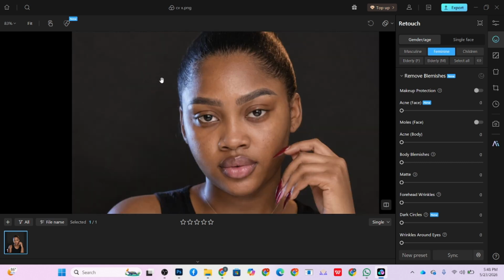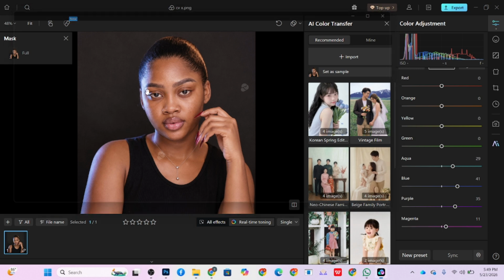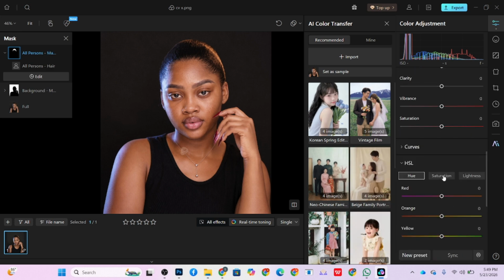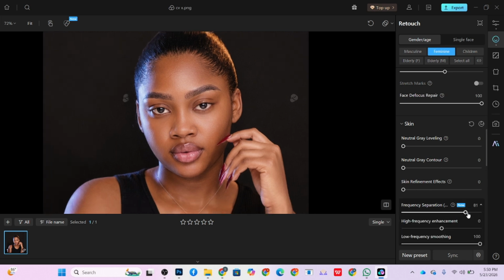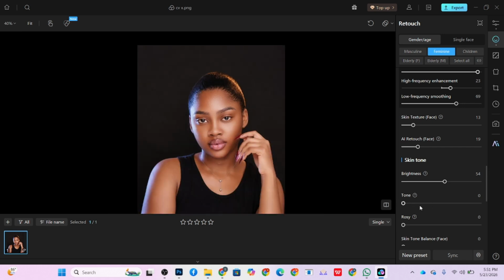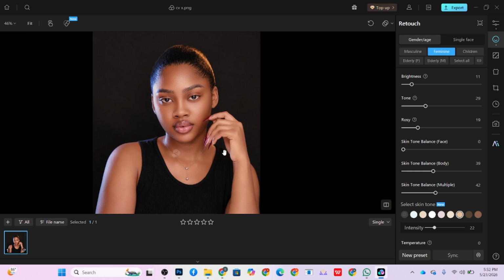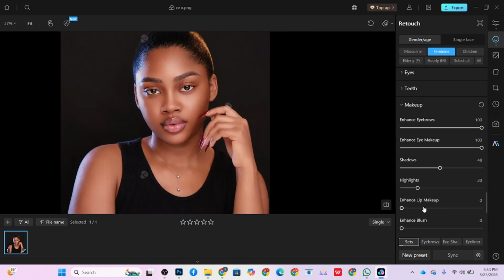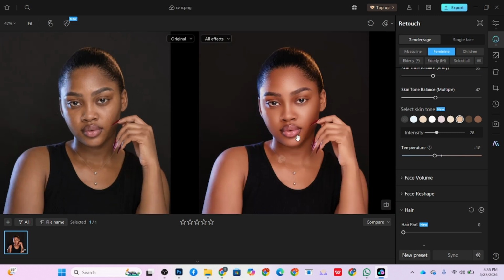This Is How Simple It Is to Retouch Photos Using Presets in Kumoo In Minutes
Did you know you can retouch your photos in just minutes using presets in Kumoo?
In this video, I’ll show you how simple and fast photo retouching can be with Kumoo presets — no advanced skills required.

You’ll learn:

How to retouch photos easily using Kumoo presets
A quick workflow for beginners
How to achieve clean, professional results in minutes
Why presets can save you time and effort in photo editing

This tutorial is perfect for beginners, photographers, retouchers, and content creators who want fast and effective photo retouching without stress.